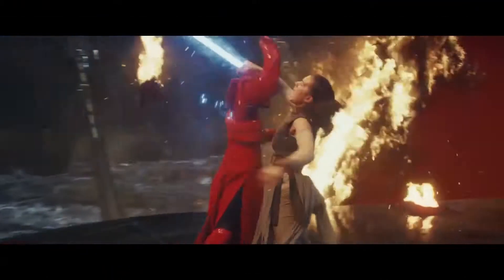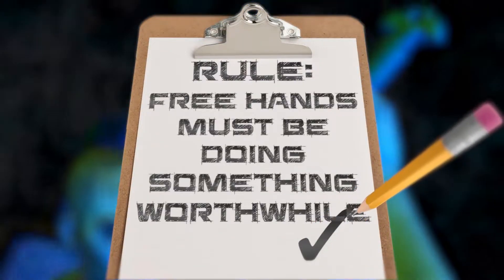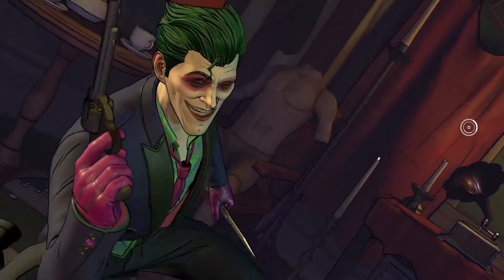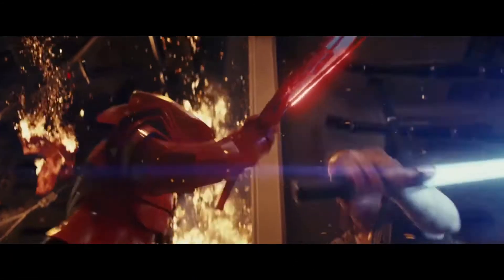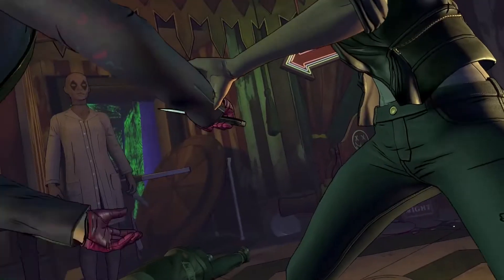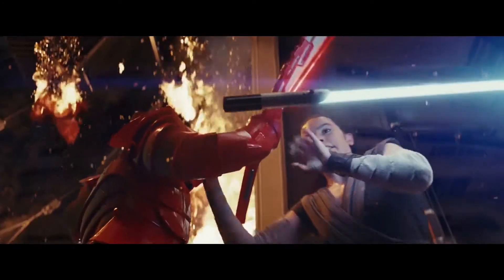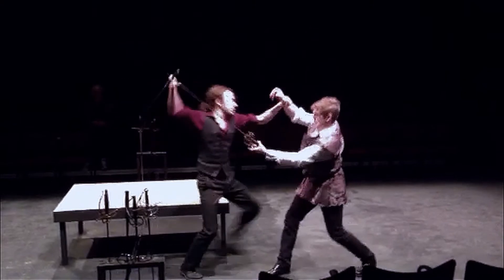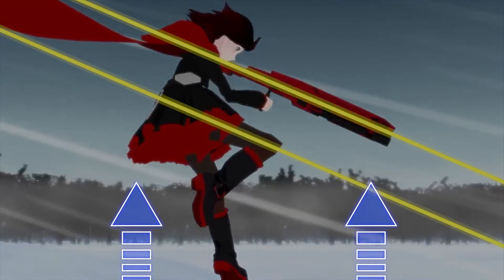How to Make This Stupid Moment Awesome | The Last Jedi Fight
Rey dropping & catching her lightsaber to kill a Praetorian Guard felt like the dumbest moment in the entire fight scene. It was just as bad in Game of Thrones. Does it HAVE to be awful, or can I convince you there's a way to make weapon drops great again? (...not like that.)
It's time to deliver a fight scene autopsy of my very own.

BTW here are the vids I mention at the end:
If you need some extra stage combat lessons, those vids are the way to go.

Moving on:
We've all watched fight scenes that have tried the weapon drop and failed miserably for one reason or another, whether it's poor fight choreography or lazy filmmaking. But does the weapon drop have to be predictable like in Far Cry 3 when you get to Vaas's death scene?

Does it have to have a slow motion in the same spot EVERY SINGLE TIME like in the Praetorian Guard fight from Star Wars the Last Jedi? You know, when Kylo Ren and Rey are having the throne room fight scene and it turns out Rey can inexplicably defeat those red guards like they're a bunch of NPCs.

How do you choreograph a movie fight sword drop without somebody becoming a statue and letting it happen? Remember the Game of Thrones finale when Arya Stark killed the Night King? Arya (Maise Williams) drops her knife and you can literally see the Night King watch himself die without even TRYING to stop it.

Does the losing character in the fight scene have to make a massive, stupid mistake like Catwoman vs Joker in Batman: The Telltale Series (The Enemy Within episode)? (Anyone else looking forward to laughing at Catwoman 2022 if the fights are as bad as the last Catwoman movie? Let's hope they get a director who knows how to choreograph and film a fight scene.)
Wouldn't it be great if there was some sort of Weapon Drop Checklist that you could follow to guide you through choreographing a weapon drop of fight scenes? A fight choreography tutorial that would make sure you avoid all of the stupid mistakes that movies, TV shows, and even video games keep making?

Well, welcome to that checklist; a guide to how to choreograph a fight scene without massive mistakes. We're going to perform a fight scene autopsy for movies, TV shows, and even video games to see what these sword drops or knife drops do wrong and what they do right. We're going to use my own fight choreography checklist that I developed when I needed to add a weapon drop to a fight scene in a play based on Romeo and Juliet. Let's see how my own stage combat, theatre choreography stacks up against these multi-million dollar movie fight scene like Star Wars The Last Jedi? I hope to high heaven they don't try to do this move in The Book of Boba Fett. This ain't no Shadiversity, this is Fight Scene Film School! Welcome to the weapon drop checklist.

CONTENTS:
0:00-0:33 The most Cliché move in Modern Fight Scenes
0:34-1:20 Droppin' Logic on the Lightsaber Drop. Who can Let Go?
1:21-2:02 No Statues (unless it's a Weeping Angels fight)
2:03-2:35 Bad guys are People too! The Reason for Reasons
2:36-4:15 No Stupid, Massive Mistakes like Game of Thrones
4:16-5:02 Draw out the RIGHT Moment, Dingus!
5:03-6:13 A Far Cry from LOOKING Good - Vaas the Dummy
6:14-7:40 Dude, Where's my Defense?
7:41-8:30 Proof that I can be Nice and pay Complements
8:31-9:50 Joker vs Catwoman - the Telltale Moves
9:51-10:21 MY Fight Choreography! Mercutio v his Bro
10:22-12:04 Establish Patterns Right off the Sword. Er...Bat
12:05-12:41 It's About Consequences, NOT your cool Move
12:42-13:13 Skill Trees Stifle Suspicion
13:14-14:43 The Secrets to the Fastest Weapon Drops
14:44-15:11 Download my Personal Checklist & eBook